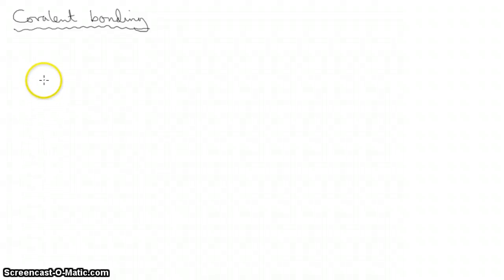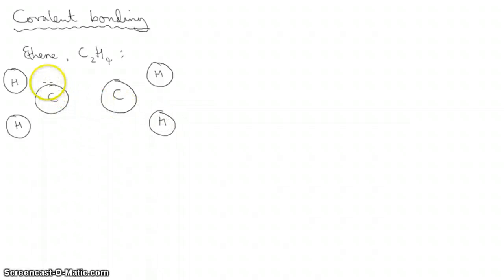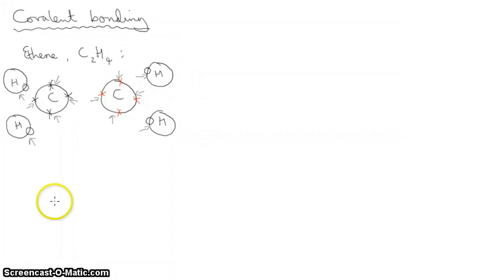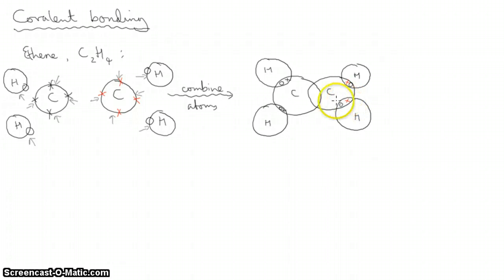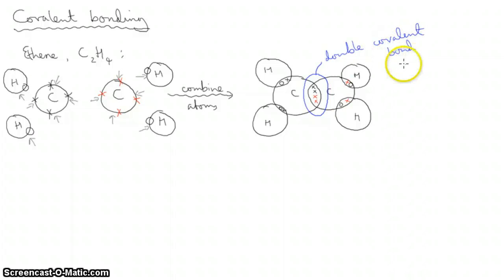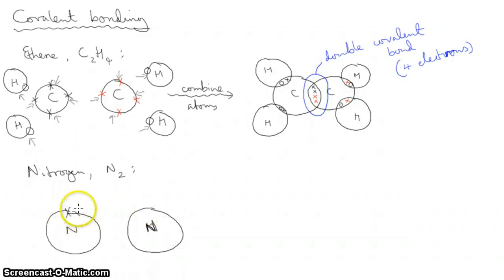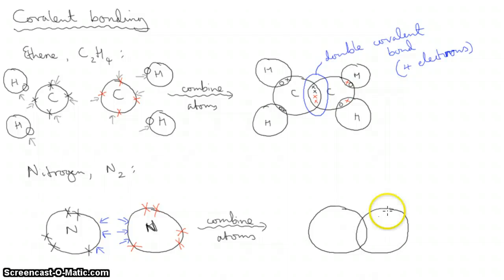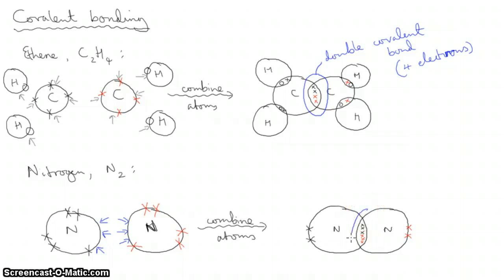Covalent bonding 5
Advanced covalent bonding diagrams for ethene and nitrogen molecules